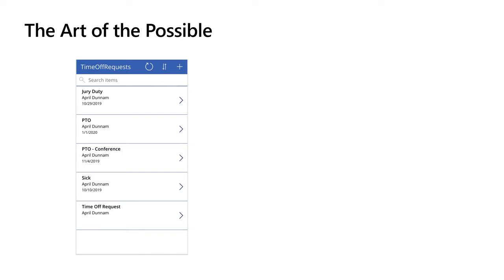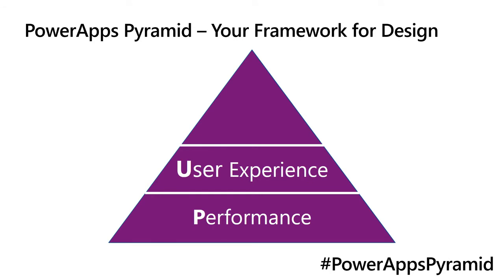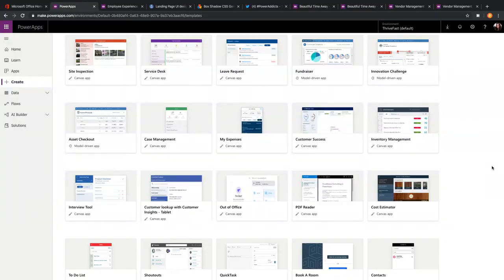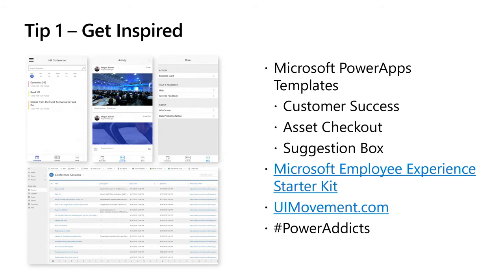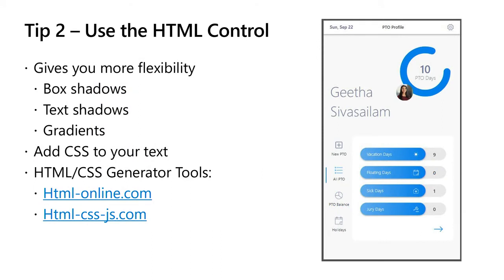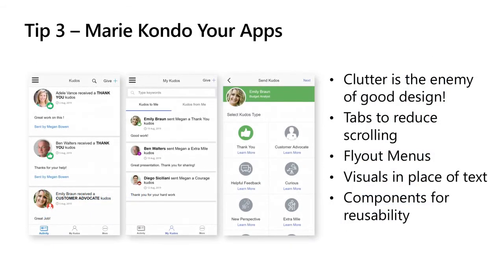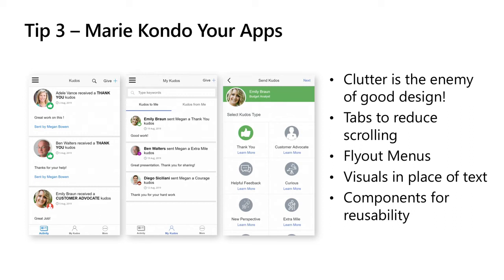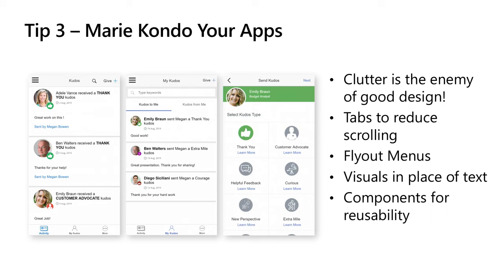Top three tips for beautiful Power Apps | THR2038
Do you want to move beyond the basic and create a beautiful UI for your Power Apps? In this session, learn the top three tips to make your Power Apps more visually appealing.